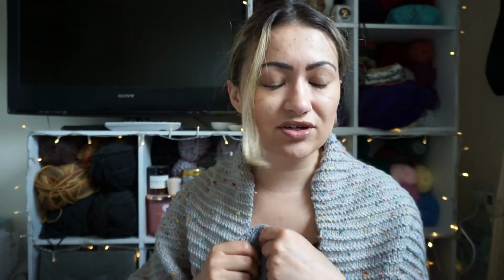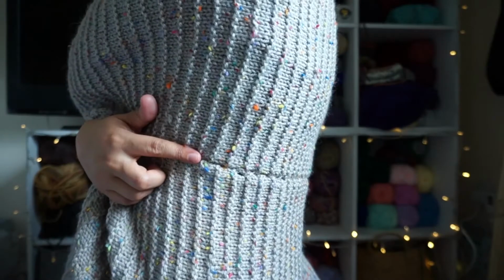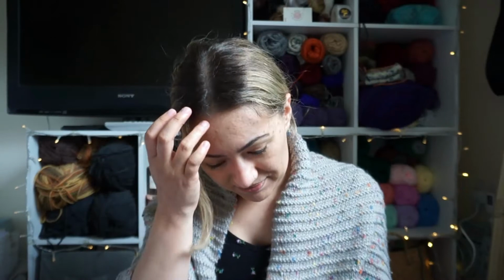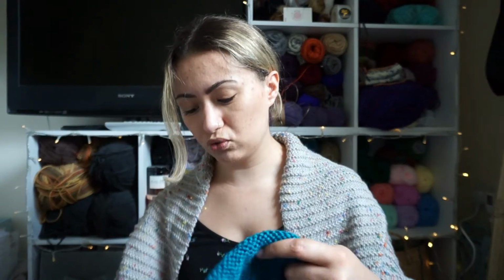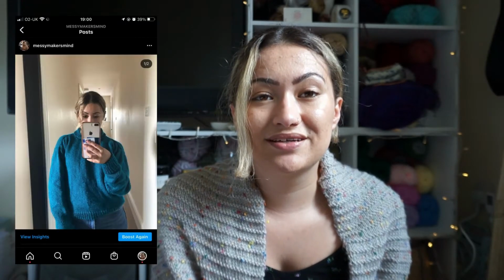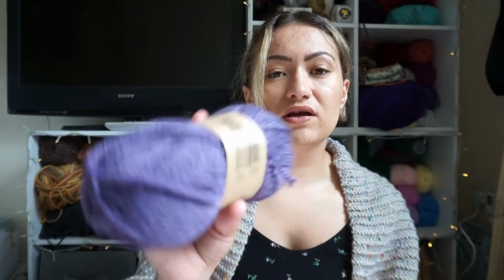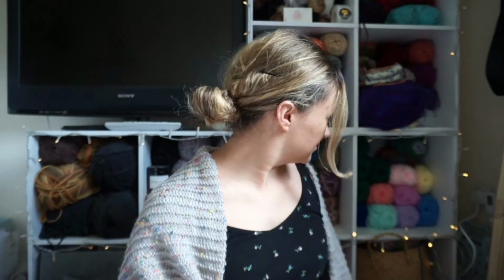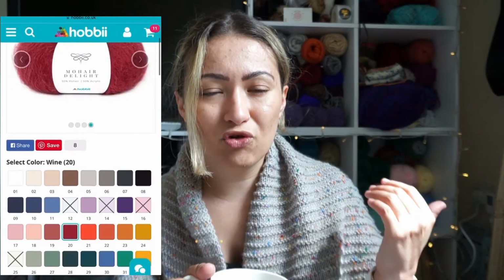Knitting podcast - Episode 35. FO's,W.I.P.S & a call for test knitters! 🧶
Hey y'all & welcome to another podcast! In this podcast I chat about my finished objects, w.i.p.s on the needles and an exciting design that is coming out soon ! 👀 Grab your beverage & let's get knitting. I hope you enjoy ✨

Test knitting - 🧶 I am currently calling for test knitters for the not yet named "shrug", if you would like to have a chance to test knit for me please either DM me or email me on ✌

Thank you all so much for watching & as always happy knitting - Liv XOX